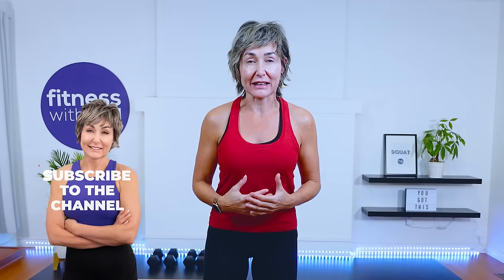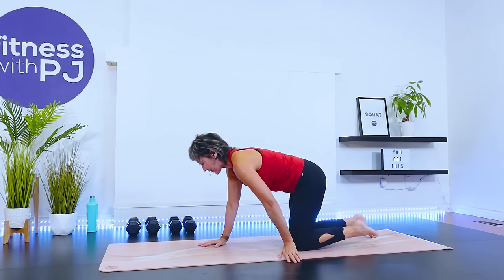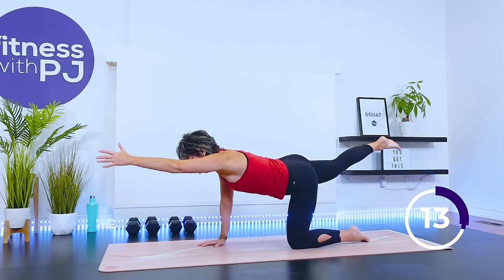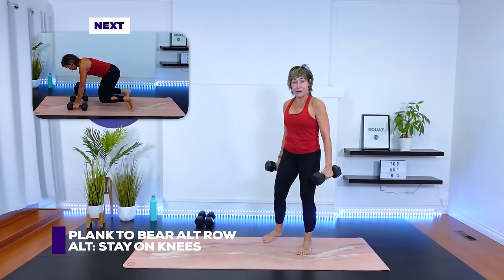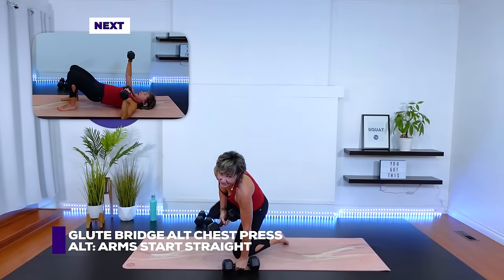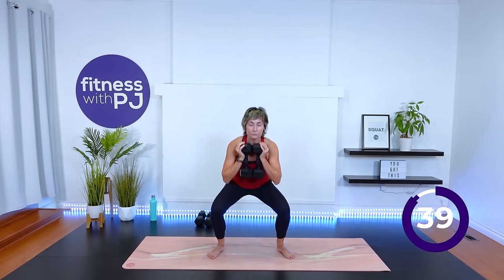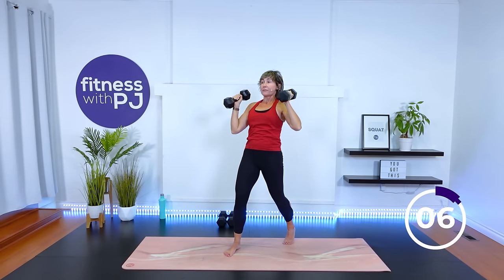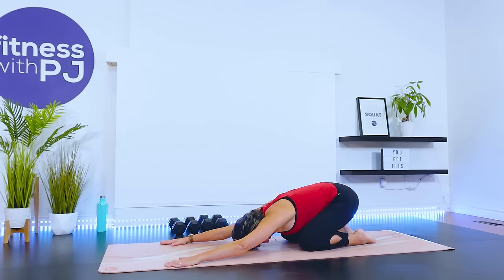Full Body Functional Strength Circuit for Women Over 40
Are you ready to elevate your fitness game? Join me in a transformative full-body functional strength circuit designed for women over 40!

Discover the secrets to building strength, enhancing spinal stabilization, and maximizing your workout outcomes with this workout catered specifically for women in their 40s and beyond.

This workout is all levels and is osteoporosis-friendly.

Day 6 of the 12 Days Before Christmas. 🤶🏼🎄

Tools: pair of moderate dumbbells
Spinal Stabilization
1 x 40sec
Curl up
Side plank
Side plank
Bird dog
Bird dog

Functional Strength Circuit
3 x 45sec
Single arm clean & press reverse lunge
Goblet squat
Plank to bear alt row (alt: stay on knees)
Glute bridge alt chest press (arms start straight)

Dumbell Complex Finisher
1 x 40sec
Clean
Shoulder press
Front squat
Rows

01:50 warm up
06:57 workout
38:48 cool down